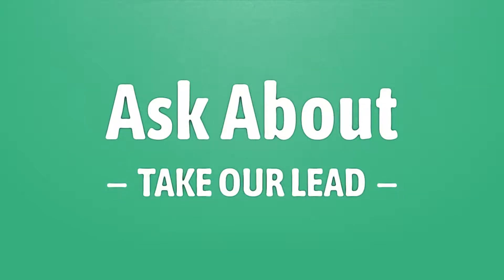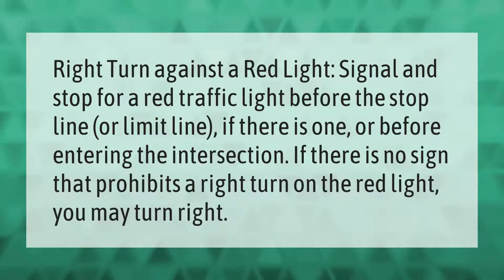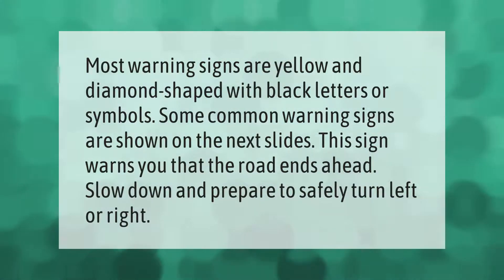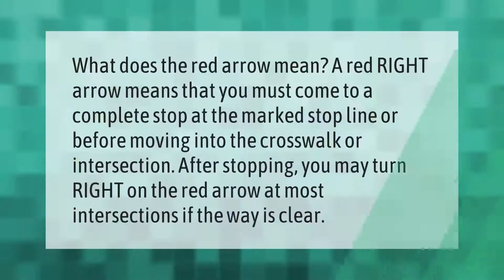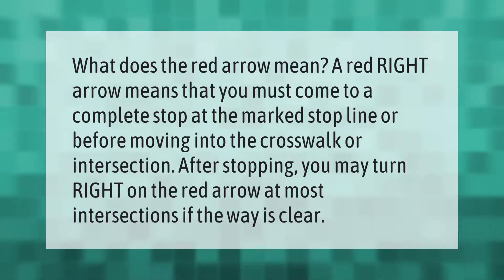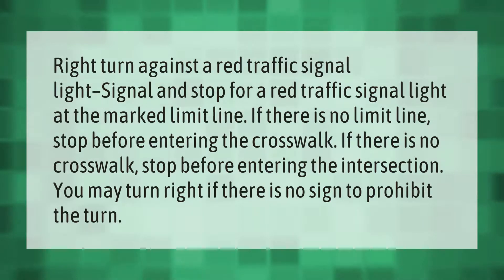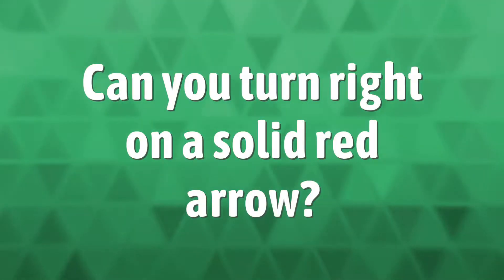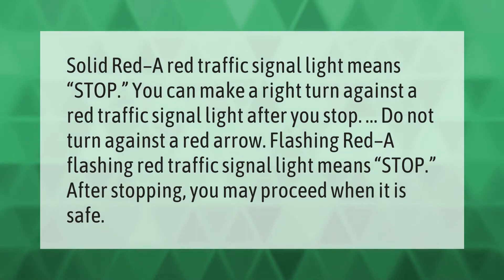Can you turn right on red if there is no sign?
00:00 - Can you turn right on red if there is no sign?
00:36 - What are most warning signs?
01:02 - Does a red arrow mean you can't turn right?
01:29 - How do you know if you can turn on a red light?
02:00 - Can you turn right on a solid red arrow?

Laura S. Harris (2021, May 25.) Can you turn right on red if there is no sign?
    AskAbout.video/articles/Can-you-turn-right-on-red-if-there-is-no-sign-248353